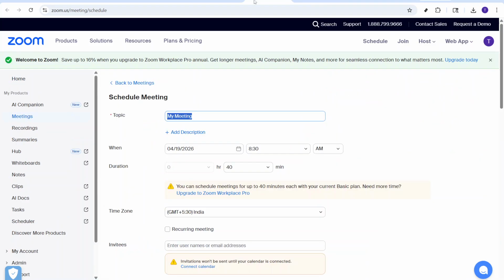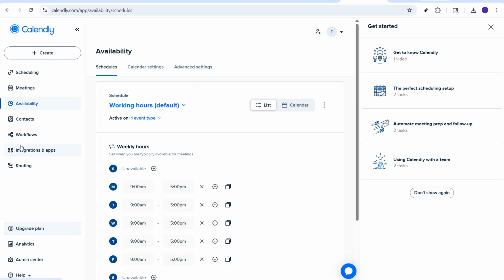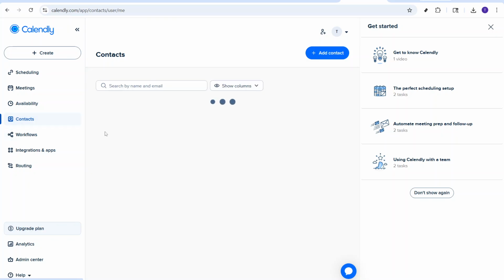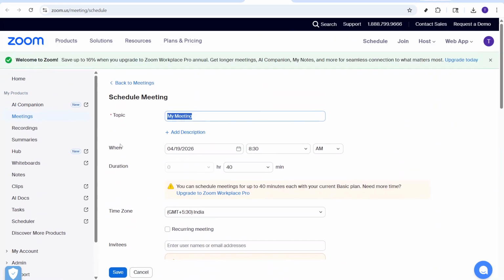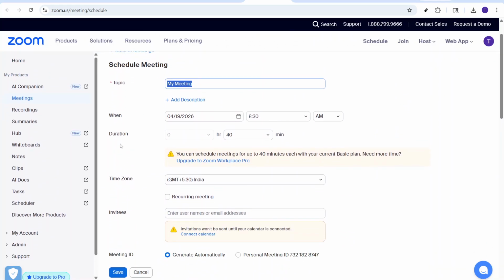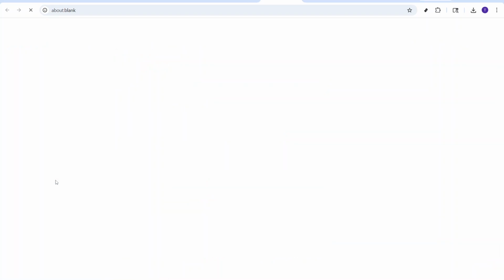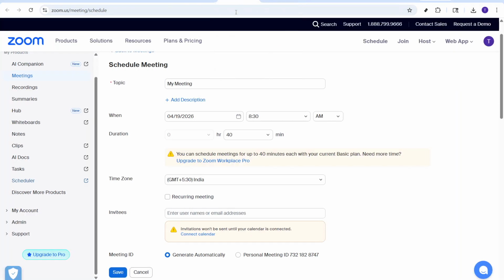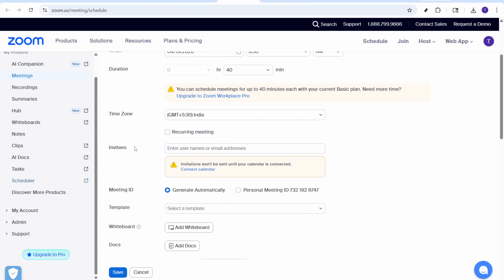Calendly And Zoom Scheduler Which Is Better